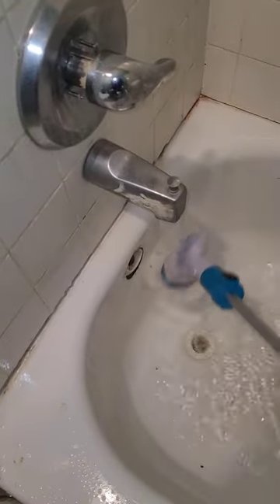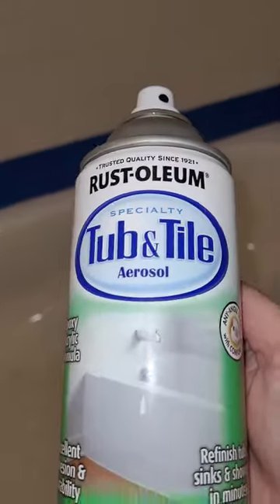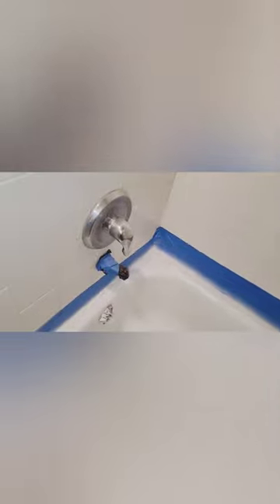Bathtub remodeling :) painting a bathtub DIY part 1